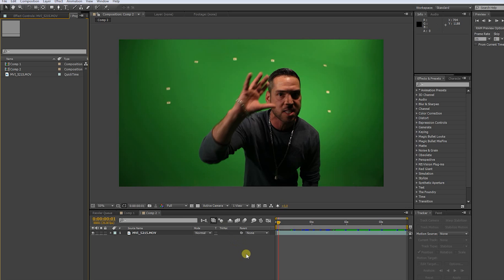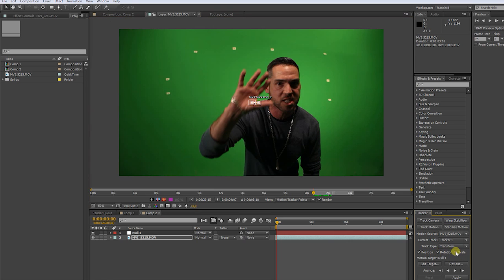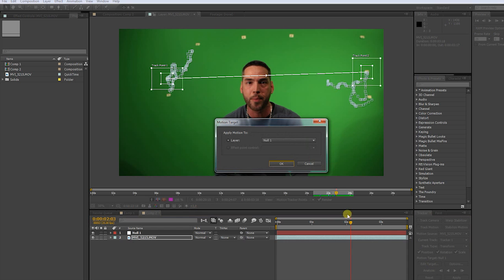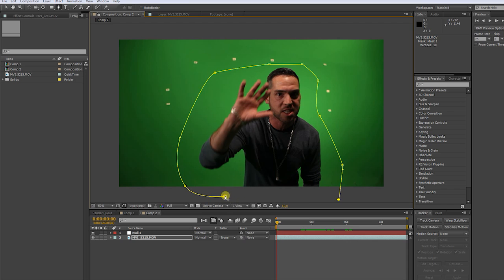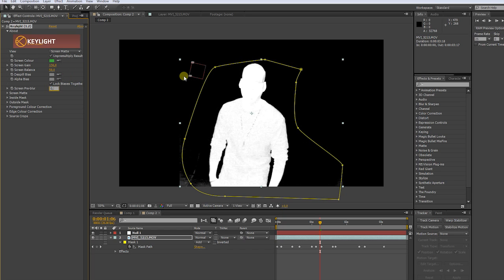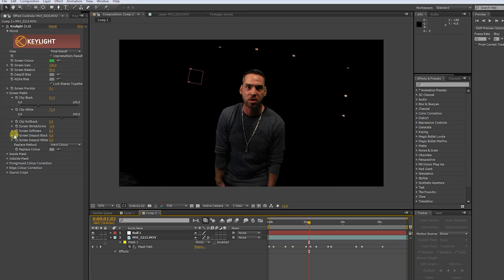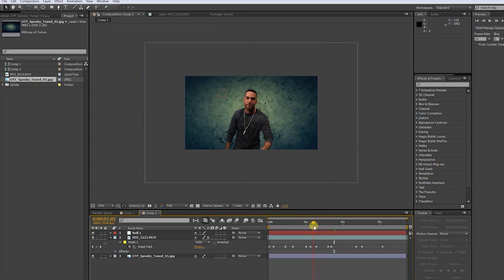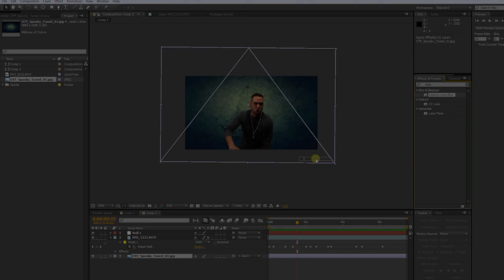Simple Green Screen Tracking (After Effects Tutorial)